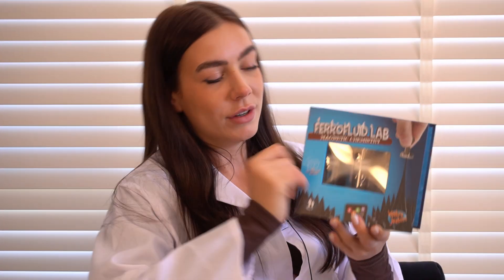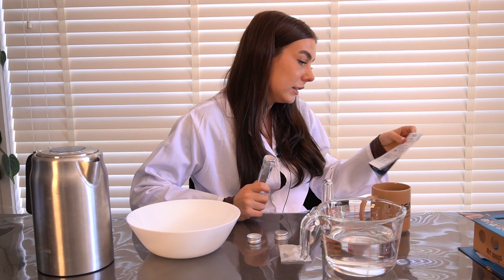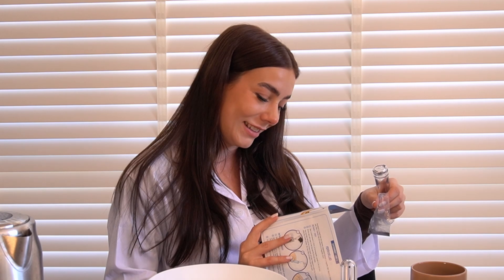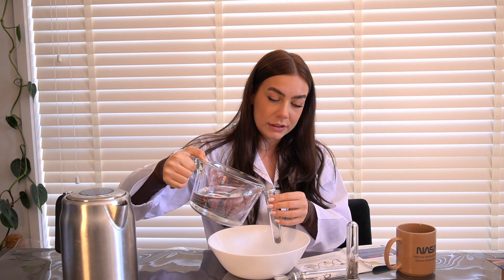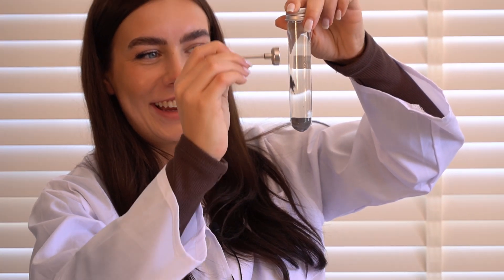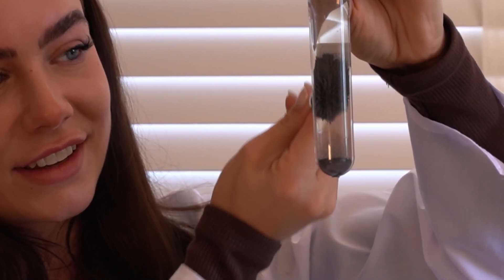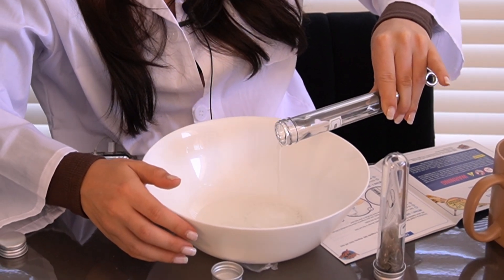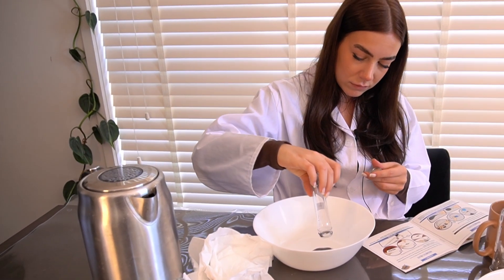SCUFFED SCIENCE SEASON 2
SCUFFED SCIENCE IS BACK BABY WITH SEASON 2